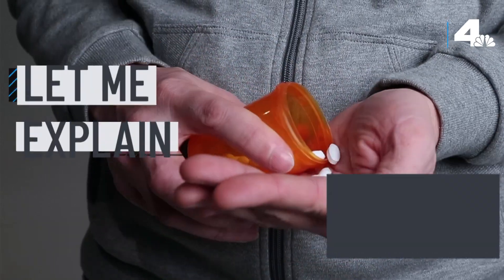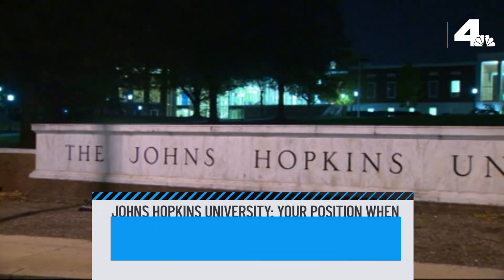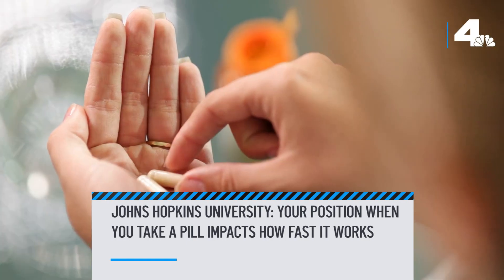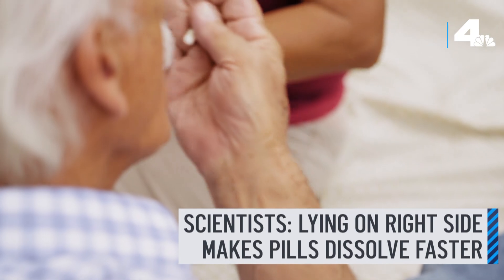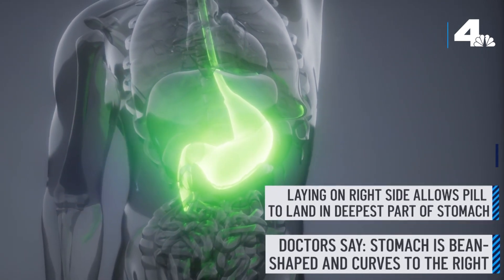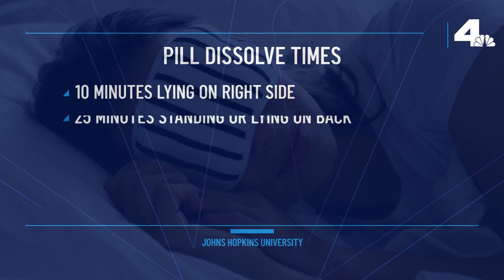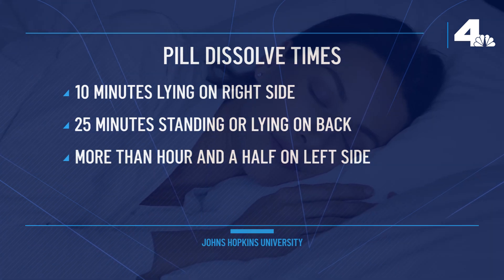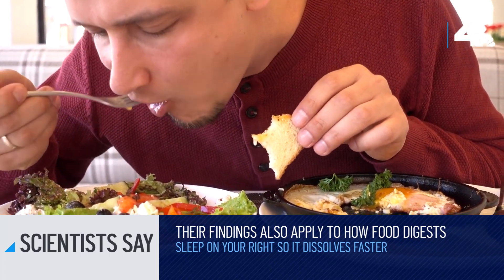Let Me Explain: The Best Way To Take a Pill | NBCLA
A new study finds that your position when taking a pill can impact how fast the medicine works. We explain what researchers found.

About NBCLA